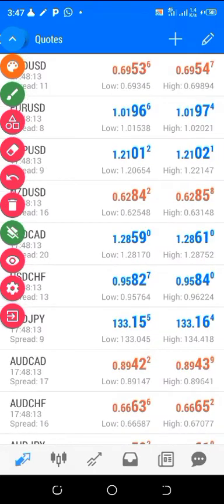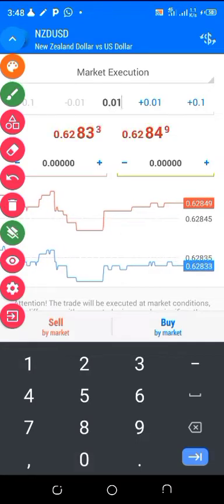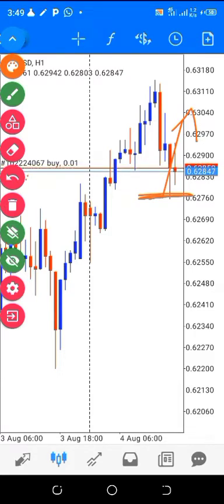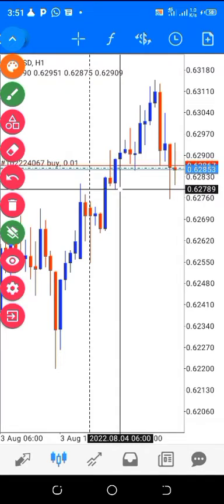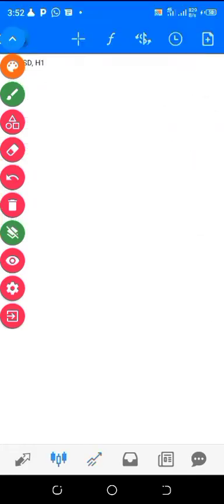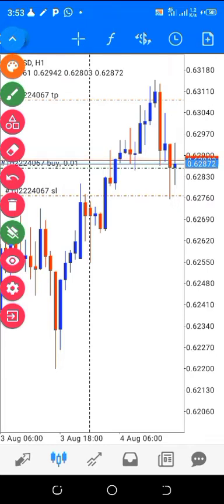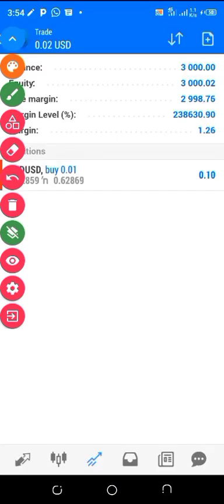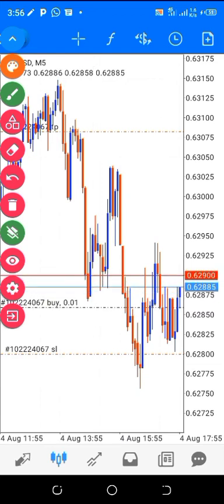Forex Trading for Beginners 015 (How to Buy, Sell; How to set Stoploss and Take Profit)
This is how forex trading beginners can Buy, Sell, set Stoploss and Take Profit in forex trading App Mt4.

RECOMMENDED BROKERS

To Open a trading account, Please use any of these Brokers Below